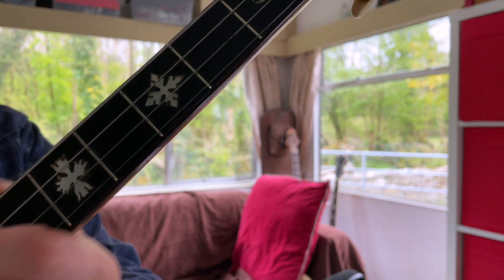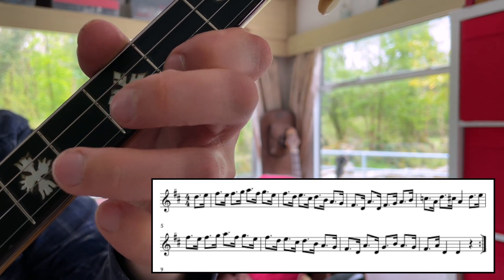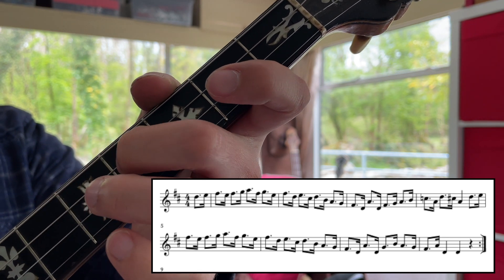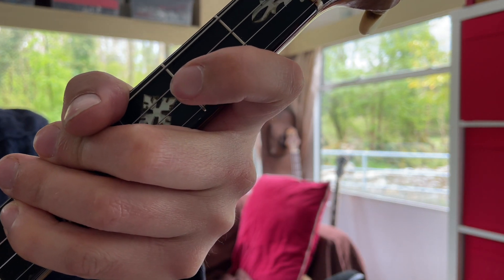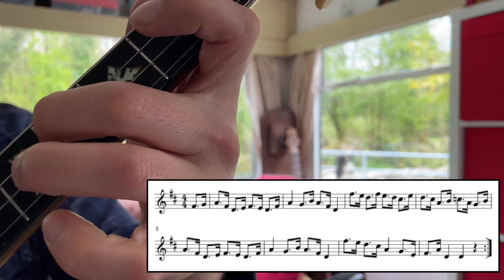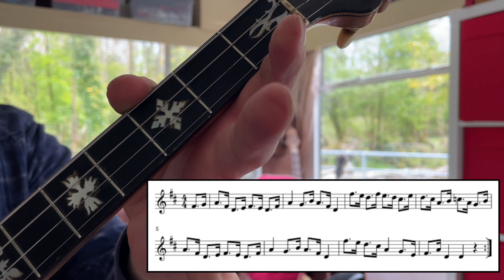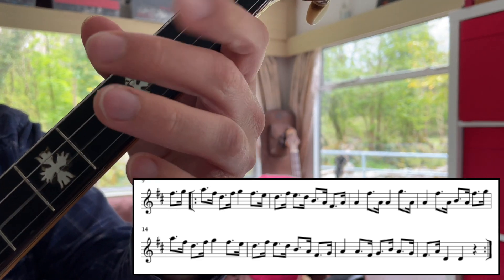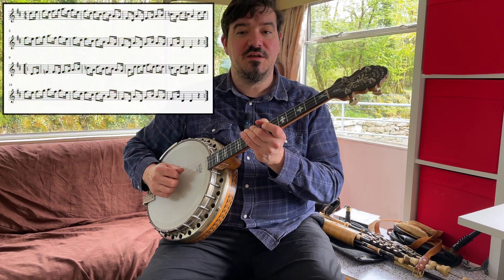Chief O'Neils Favourite and The Plains of Boyle Advanced Tenor Banjo Lesson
This lesson is an advanced lesson taking a closer look at a set of Hornpipes "Chief O'Neils Favourite and The Plains of Boyle"

These are common enough tunes and can be found in most sessions and are definitely worth having in your repertoire if you want a solid and playable set of hornpipes.